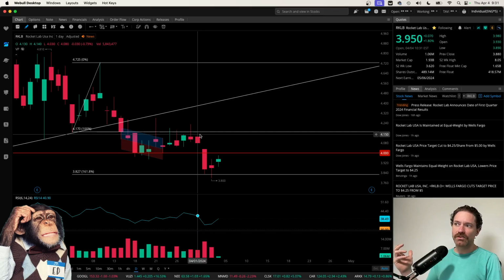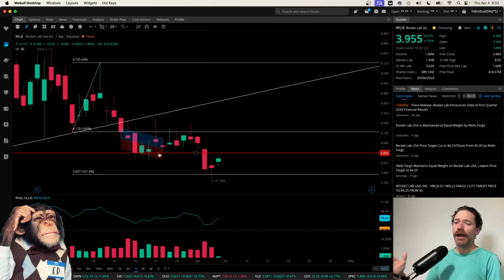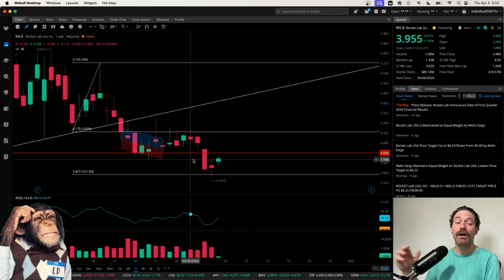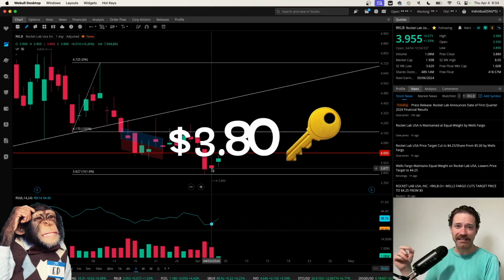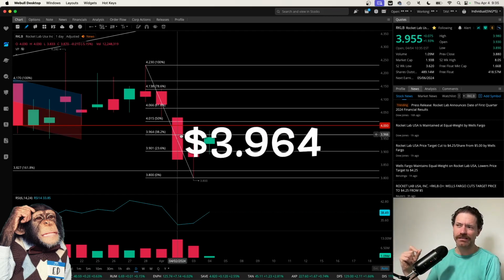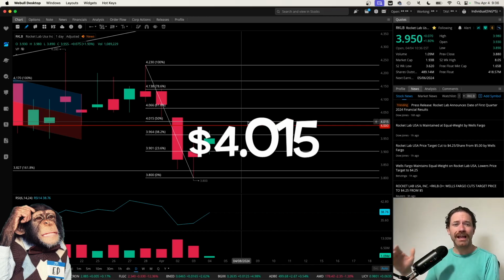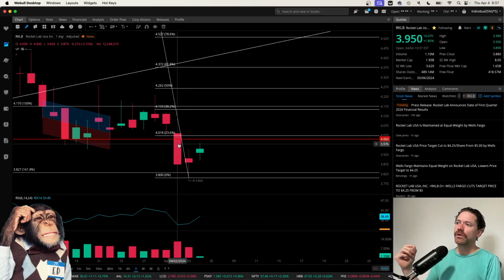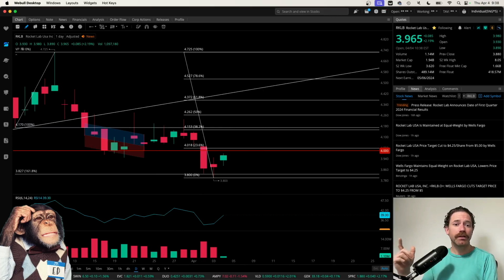Has Rocket Lab Bottomed?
Rocket Lab stock $RKLB looks like the bear flag played out with a move lower, but it may have formed a bottom as there has not yet been confirmation that it will be heading lower... This is Degen Ed.